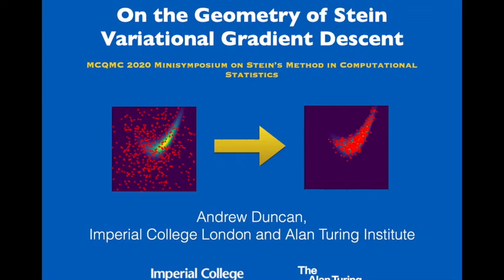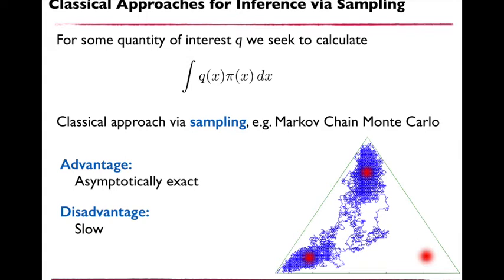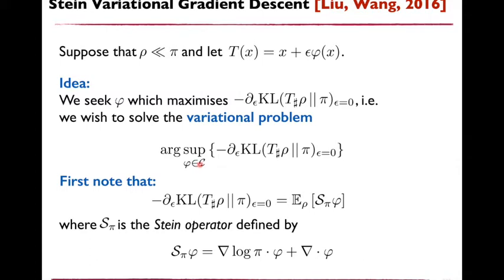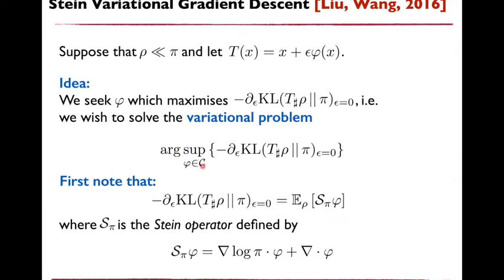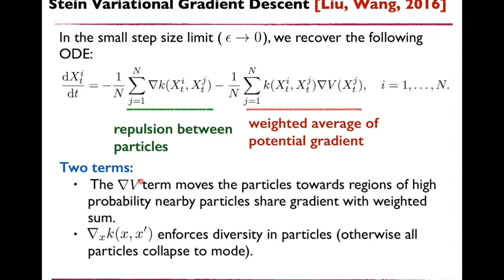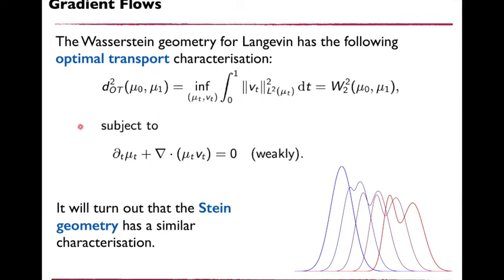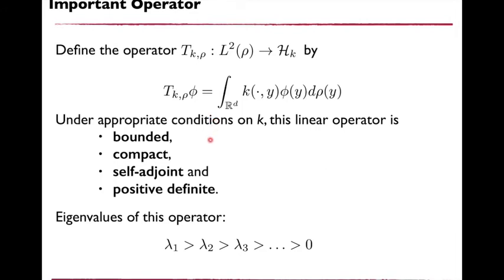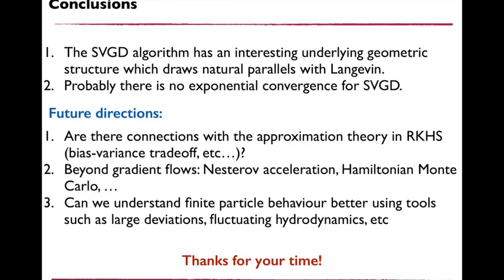Andrew Duncan – On the Geometry of Stein Variational Gradient Descent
It is part of the minisymposium "Stein's Method in Computational Statistics".